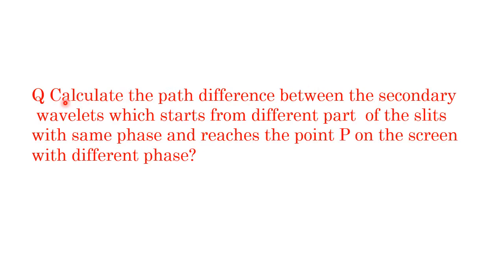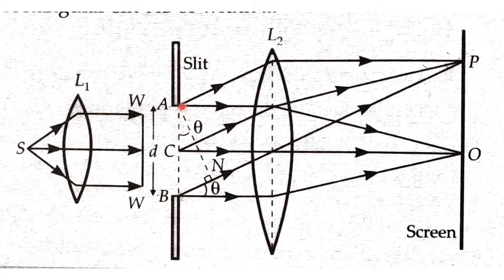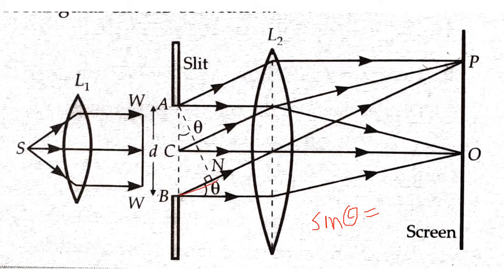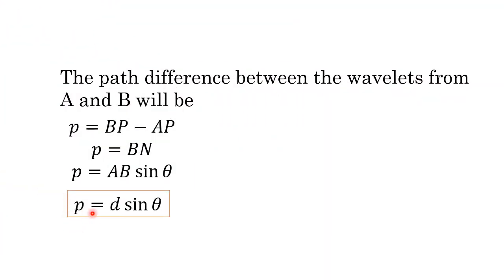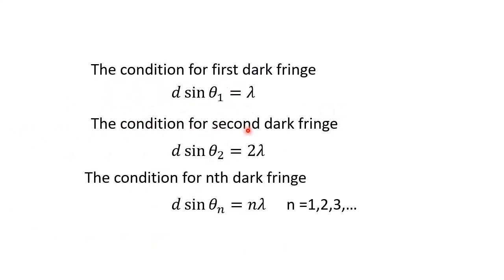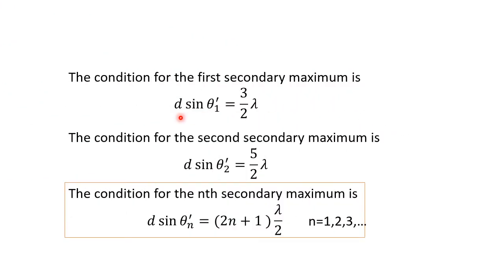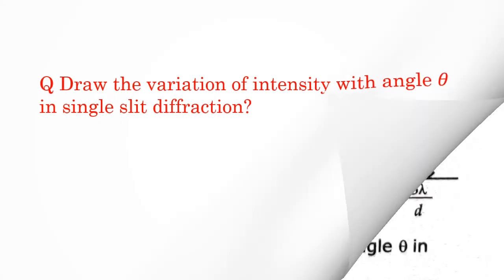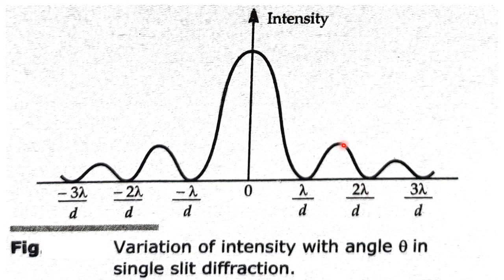Lesson 46| Class XII| Physics | Chapter 10 | Wave Optics | Diffraction due to single slit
1. Derive the conditions for minima.
2. Derive the conditions for secondary maxima.
3. Draw the intensity variation with angle θ in single slit diffraction.